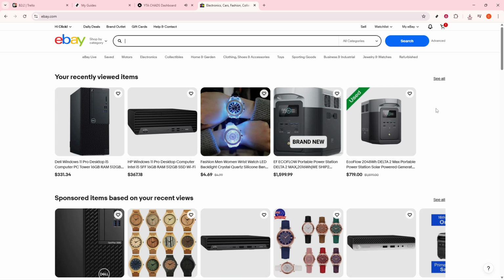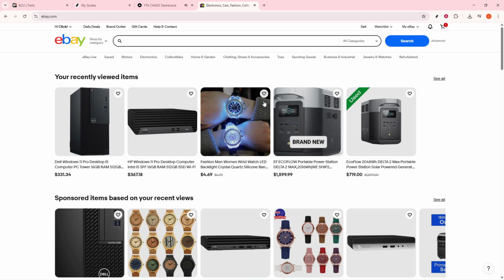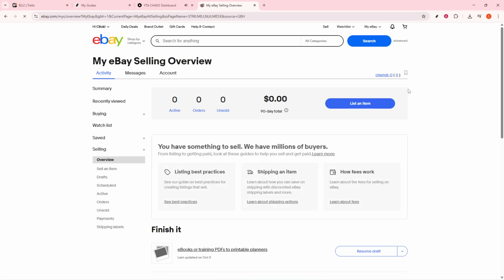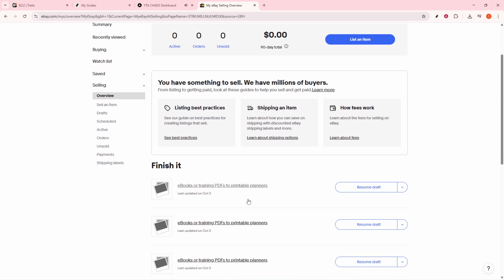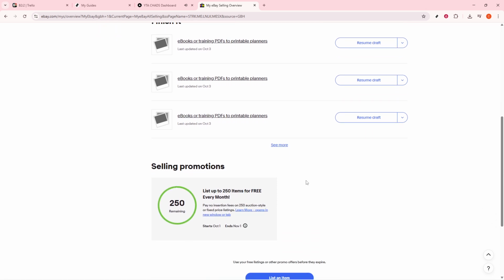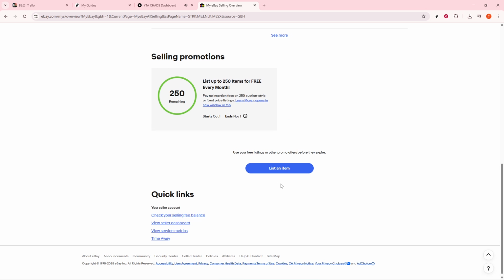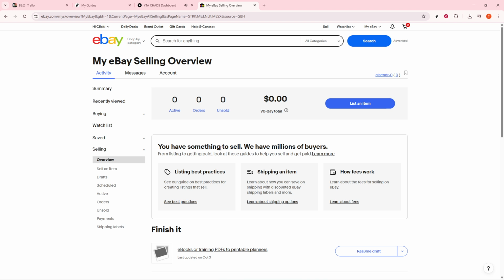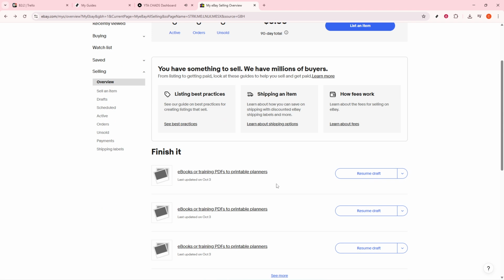How to Check eBay Sales History Seller Guide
Want to track your sales as an eBay seller? 📊 This step-by-step guide shows you how to check your eBay sales history quickly and easily. Learn how to view sold items, track completed listings, and analyze your sales performance to improve your business. Perfect for new and experienced sellers who want to manage their eBay store more effectively and boost profits!